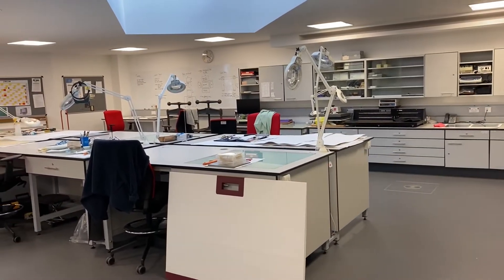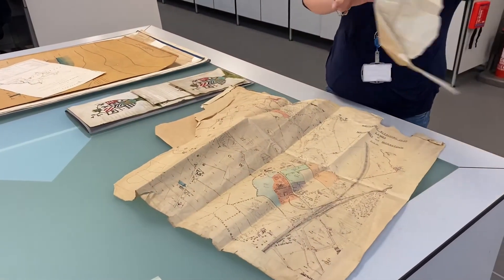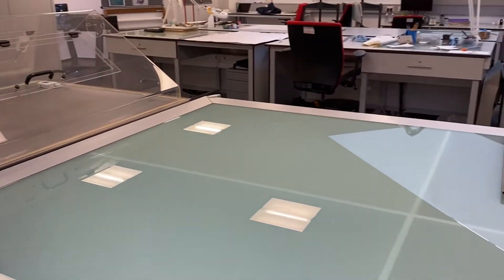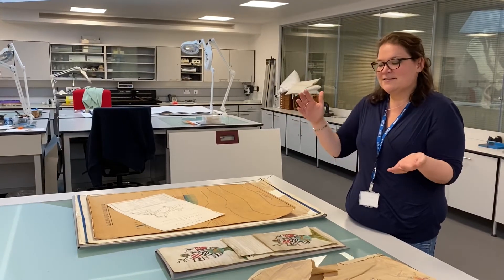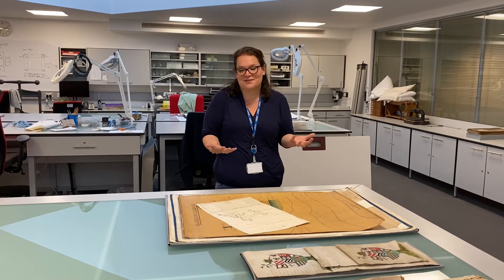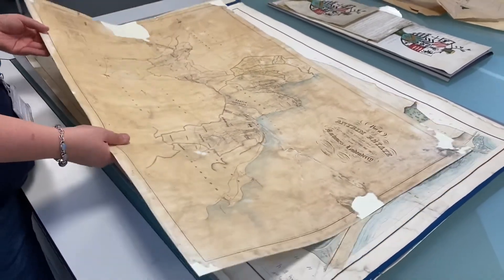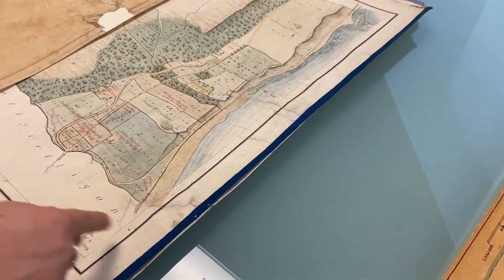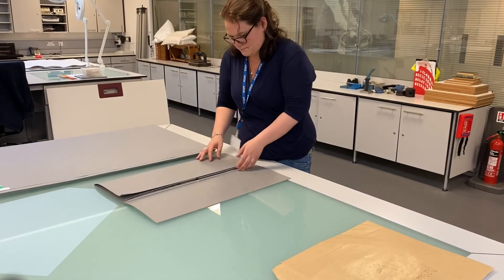Conservation Studio - Behind The Scenes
Take a virtual visit of our conservation studio at PRONI.